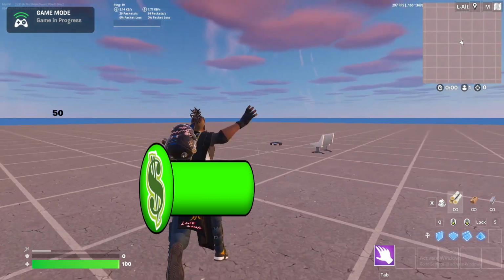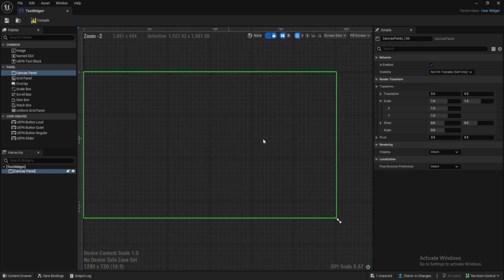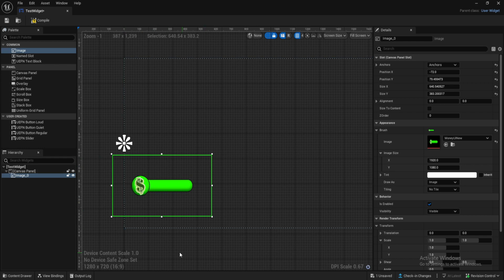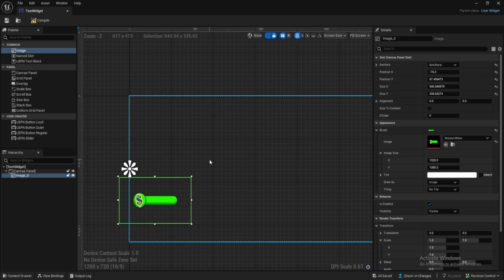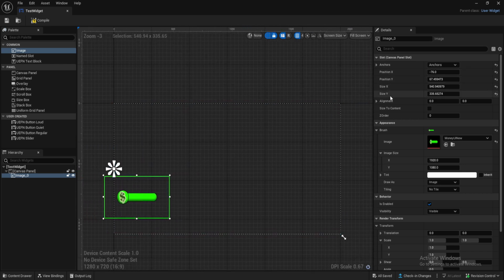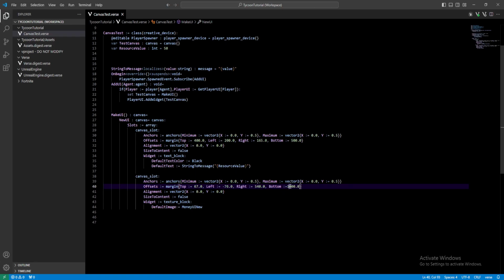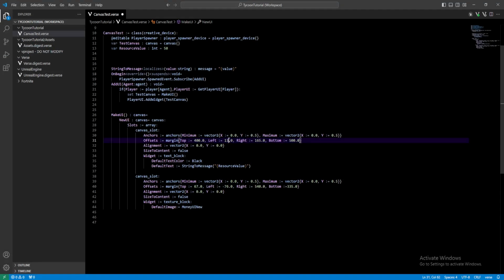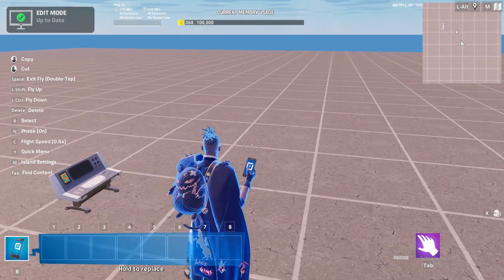Positioning Widgets on a Canvas (UEFN Verse Tutorial)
Learn how to position different widgets on a Canvas Panel in Verse/UEFN

0:00 - Intro
0:12 - Widget Blueprint
1:56 - Anchors
4:16 - Offsets
6:23 - Text Block
7:48 - Future Tutorials